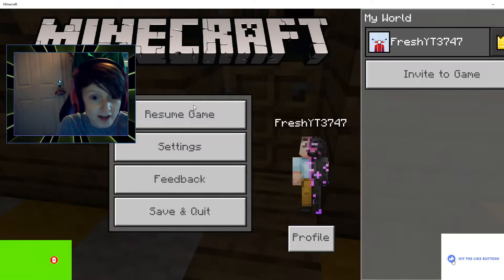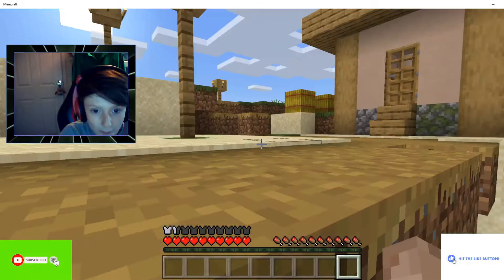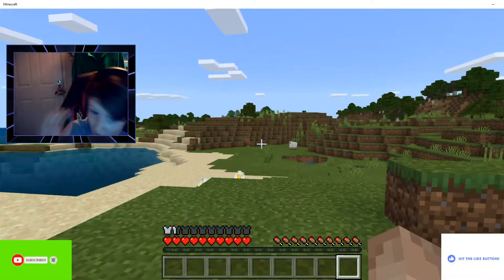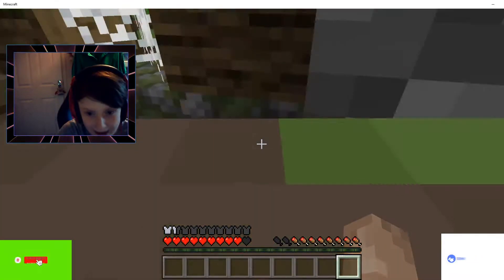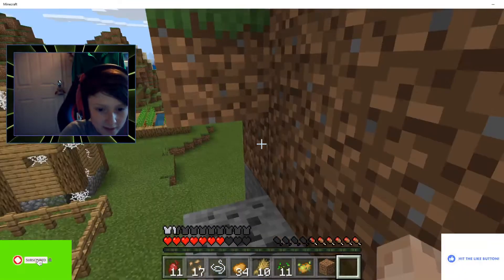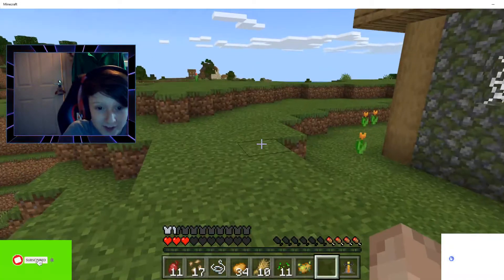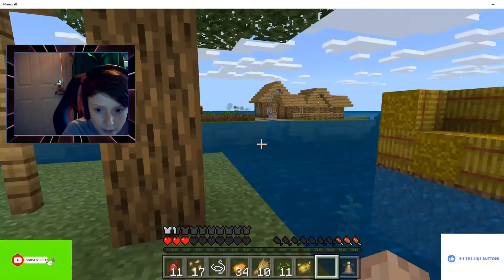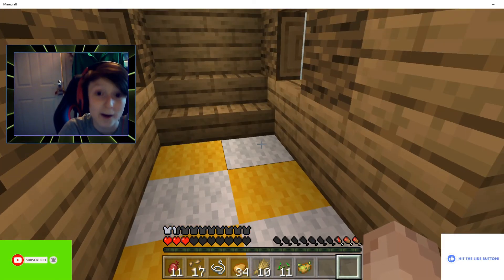I FOUND A OLD BROKEN DOWN VILLAGE!😱 EP 1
THIS WAS SO CREEPY LOL! first with music! make sure to smash  like! if u wanna see more of this series! at 5 likes i will do some more! also dont forget to smash sub! so u never miss out when i upload any videos to the channel! and u will really help me to 100 subs we so close now!